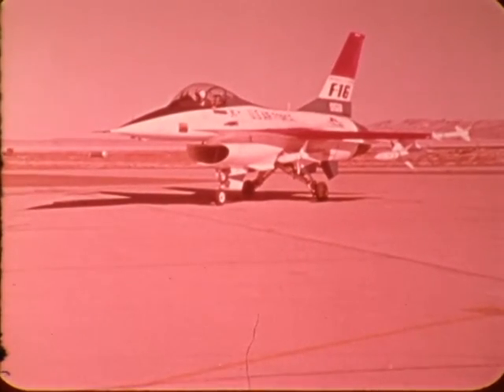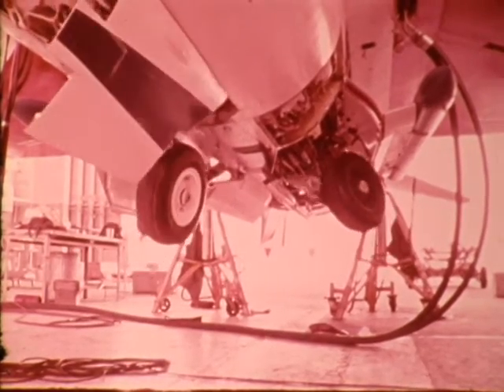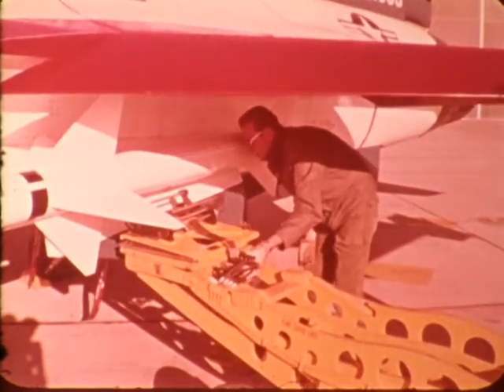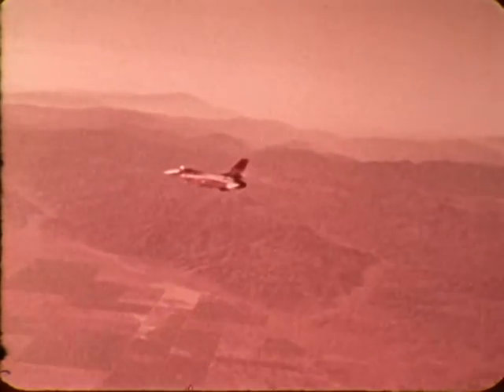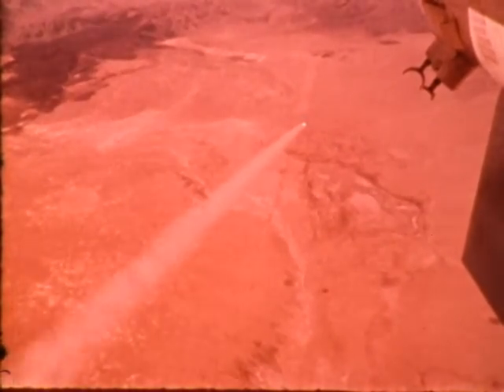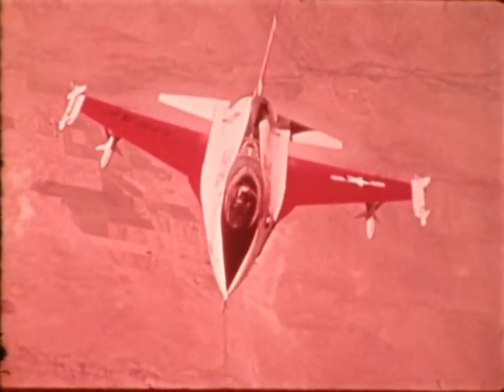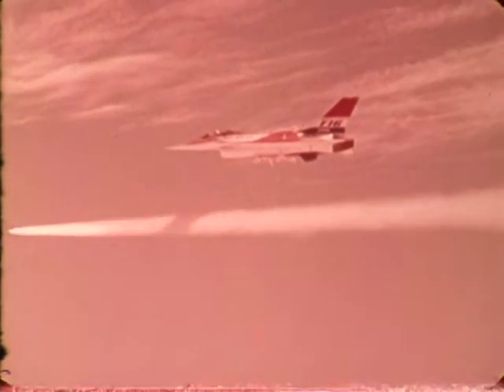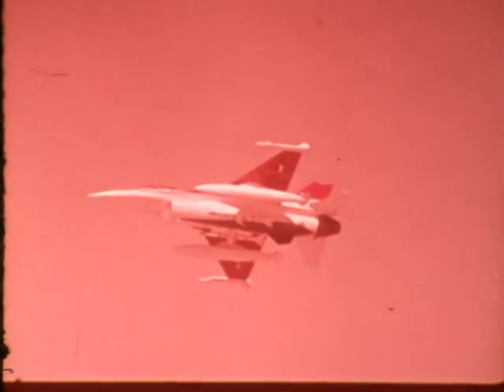F 2247 General Dynamics F-16 Fighting Falcon radar missile capability